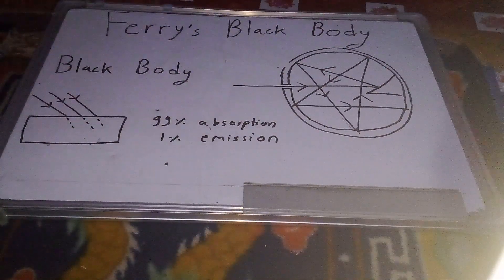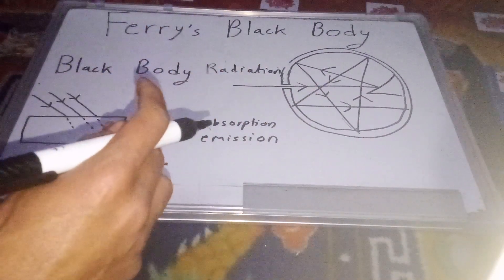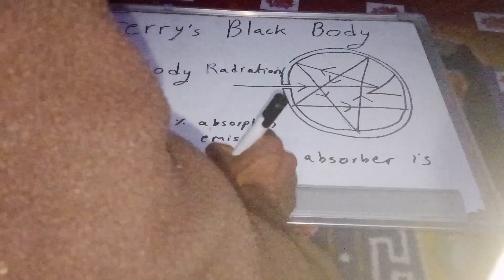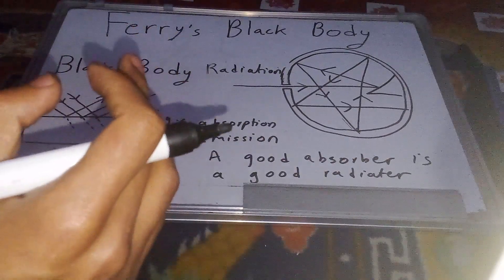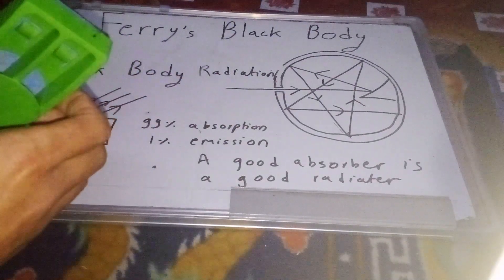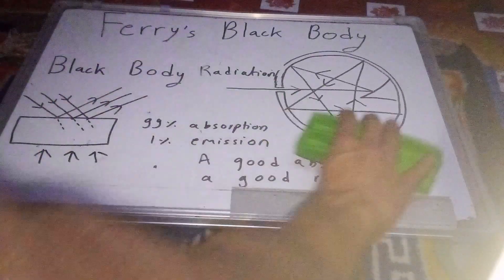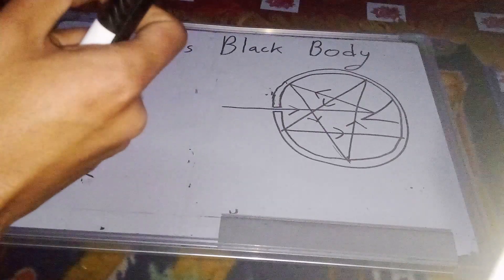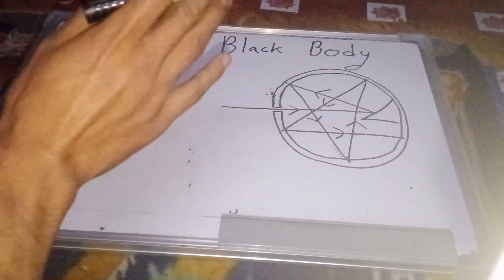Ferry's Black Body Class11||P-08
Title:  Ferry's Black Body

A body that absorbs all the heat radiation falling on it is called a black body. A perfectly black body does not reflect or transmit radiations therefore appears black. A good absorber is a good radiator. A black body is a good absorber, therefore, it is also a good radiator. Such a body can emit at the fastest rate. The radiation by a black body is cailed black body radiation. A perfectly black body is also known as an ideal radiator.

Black body: In practice no substances or surface strictly exhibits the properties of a blackbody. A lamp-black and platinum-black surface may be considered as perfectly black body. But they are not perfect black bodies. However the bodies showing close approximation to the perfect black body can be constructed and realised in practice. Ferry's blackbody is considered one of the black body which is realised in practice. Ferry's black body consists of a double walled hollow copper sphere with a small fine hole O in the surface. The inner walls are painted with lamp black or planium black while the outer surface are nickel polished. The space between the walls is evacuated so that no heat is lost through conduction or convention. The copper sphere is heated from outside and maintained at a constant temperature. When the radiations enter the sphere through the opening O, they suffer multiple reflections on the inner walls and are completely absorbed finally. In order to avoid the direct reflection of the radiation from the inner surface a pointed projection P is made in front of the hole O as shown in fig. When this sphere is placed in a hot bath of suitable temperature, the heat radiations from the hole come out continuously Thus the small hole, not the wall of the sphere acts as a black body.